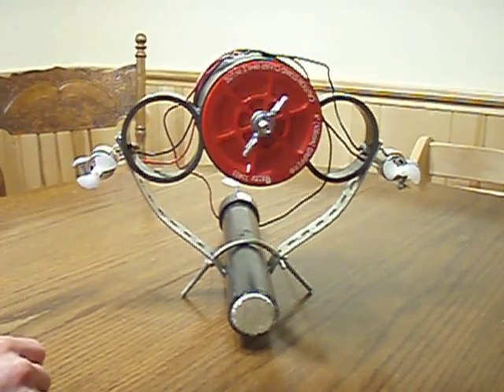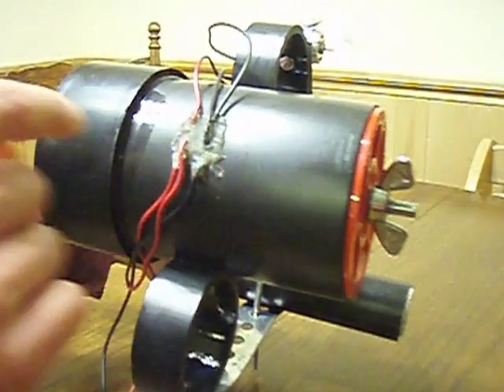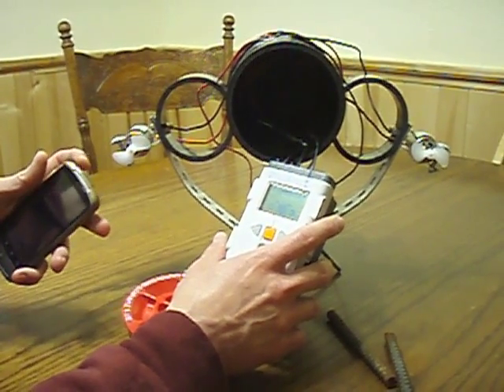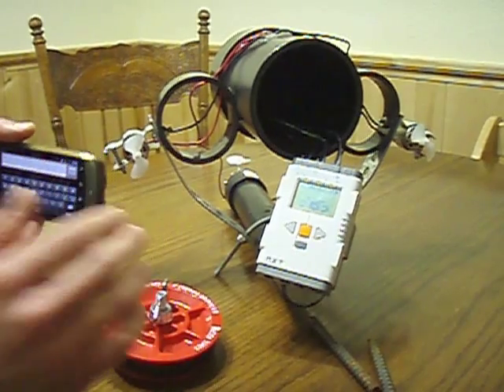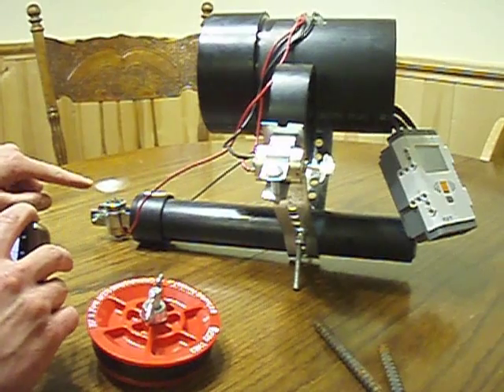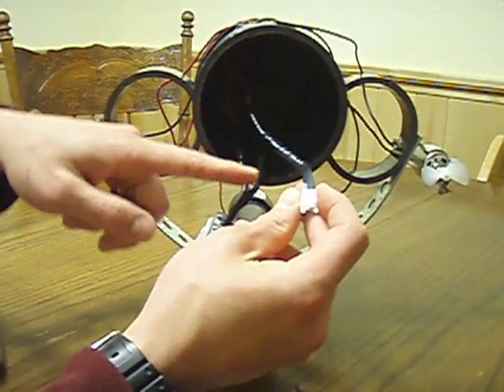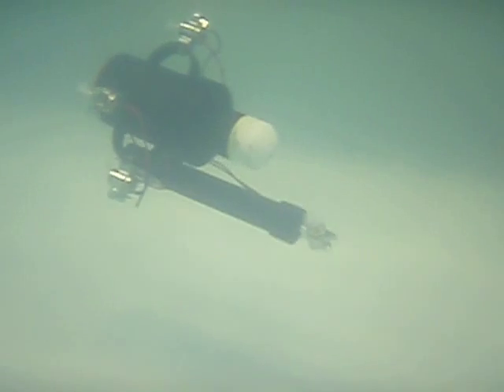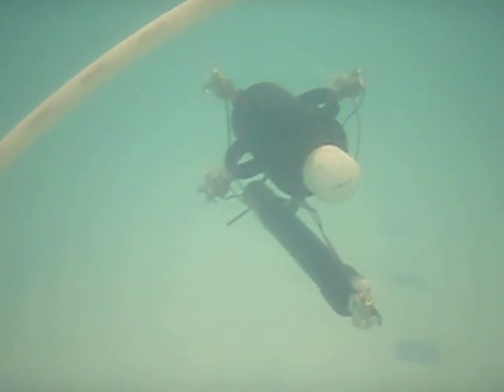Underwater Robot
Demonstration of how my robotic submarine works.